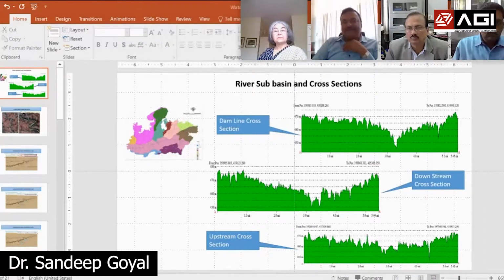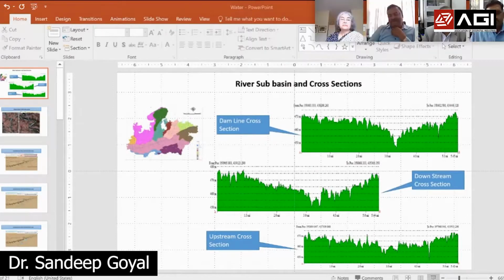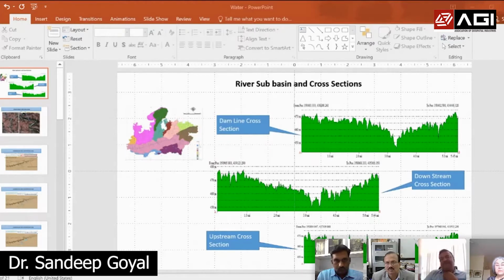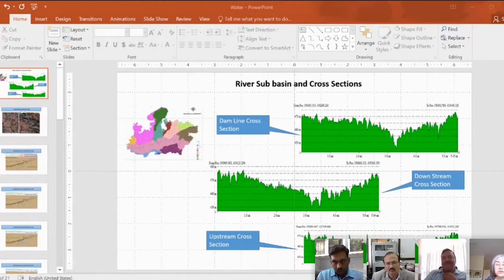PANEL DISCUSSION: CHALLENGES AND ROLE OF GEOSPATIAL TECHNOLOGIES IN WATERSHED MANAGEMENT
Held during the India Geospatial Leadership Summit - 2021, the panel discussion delved into how key organizations leverage geospatial technologies for watershed management in India.

MODERATOR: DR. MANOSI LAHIRI, CEO, ML Infomap

PANELLISTS
DR. SANJAY JAIN, Scientist G & Head Water Resources Systems Division, National Institute of Hydrology
DR. SANDEEP GOYAL, Senior Principal Scientist, MAPIT
DR. PRITAM WANJARI, GIS Expert, Vasundhara Watershed Agency Pune, Dept of Rural Development and Water Conservation, Maharashtra